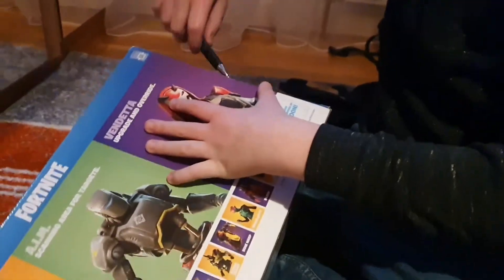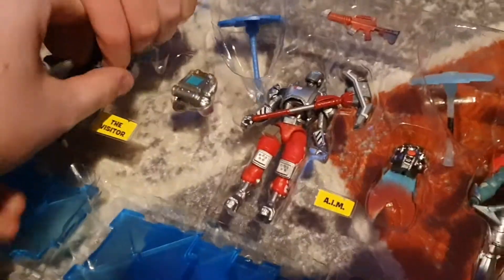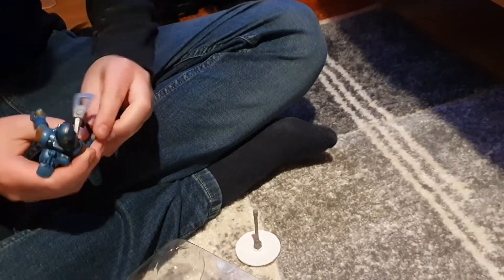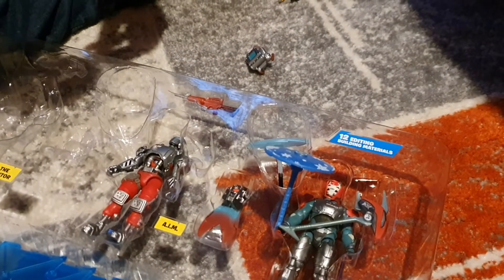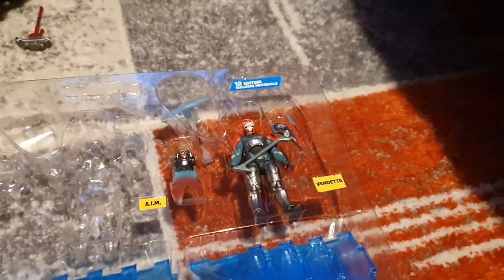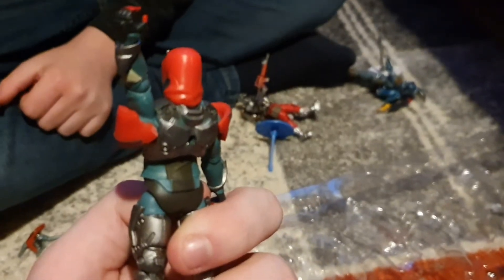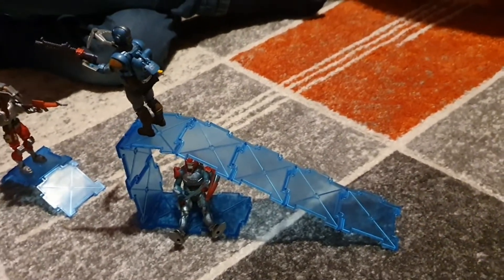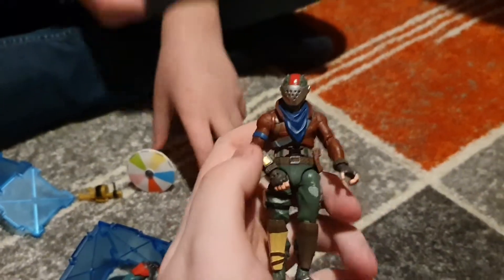Fortnite "Early Game Trio Game" Figurine Pack Review and Unboxing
We got this for the same price as a single figurine pack! 😆